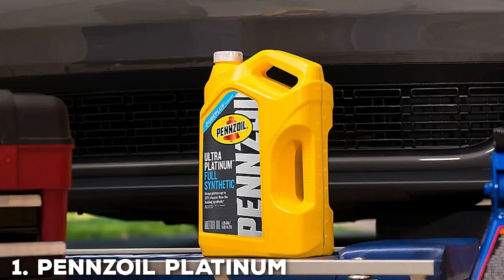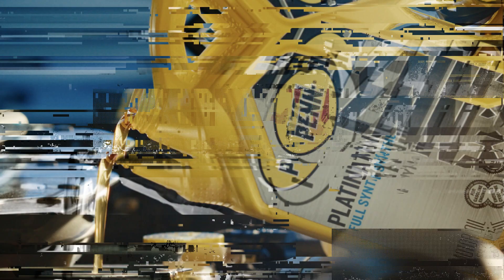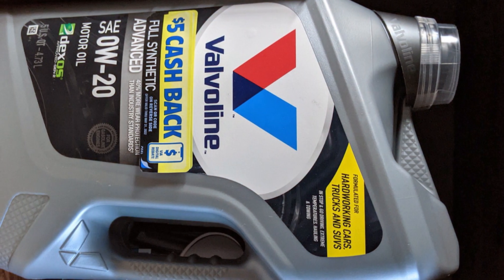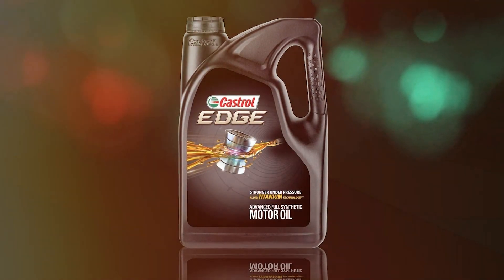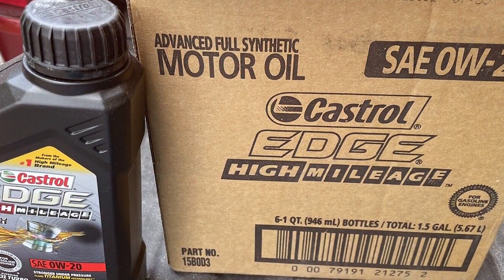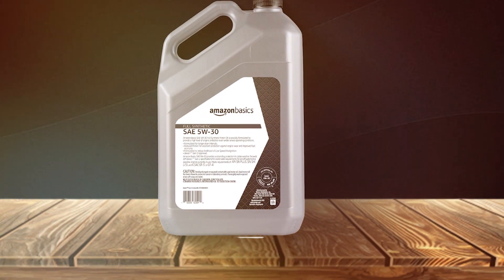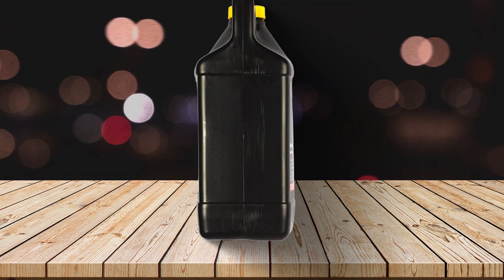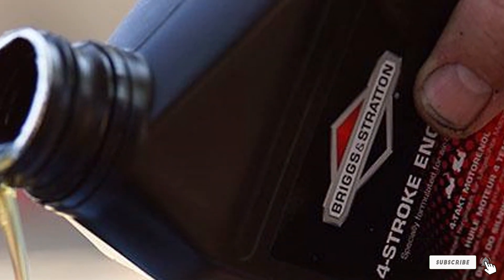Top 5 Best Engine Oils in 2024 | Expert Reviews, Our Top Choices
Links to the Best Engine Oils we listed in today's Engine Oil review video:

1 . Pennzoil Platinum Full Synthetic 0W-20 Motor Oil

2 . Valvoline Advanced Full Synthetic SAE 5W-30 Motor Oil

3 . Castrol Edge 0W-20 Advanced Full Synthetic Motor Oil

4 . Amazon Basics Full Synthetic Motor Oil - 5W-30

5 . Briggs & Stratton SAE 30 30W Engine Oil

What are the Best Engine Oils in 2024?

In today's video we reviewed the Top 5 Best Engine Oils on the market in 2024. We made this list based on our personal opinion and we ranked them in no particular order, after doing our research based on their prices, quality, durability, brand reputation and many more.

After watching this video you will know which are the best budget, top selling and top rated Engine Oil on the market today.

If you choose from this list you can be sure that you buy one of the best Engine Oils available today.